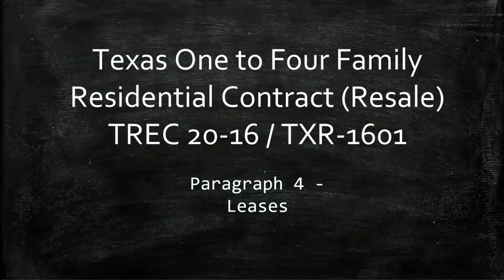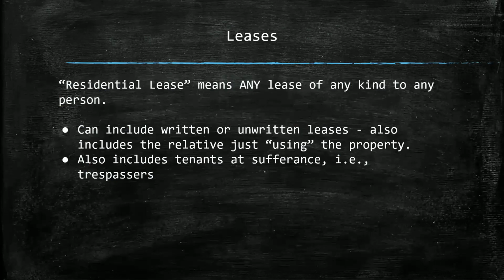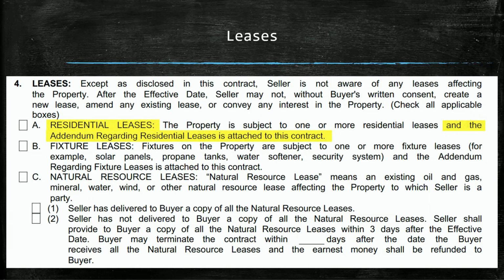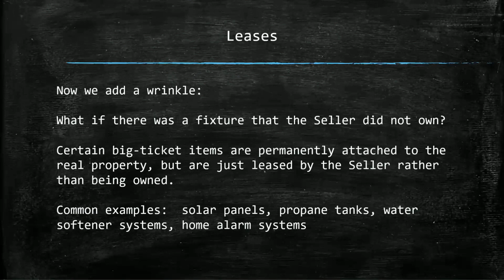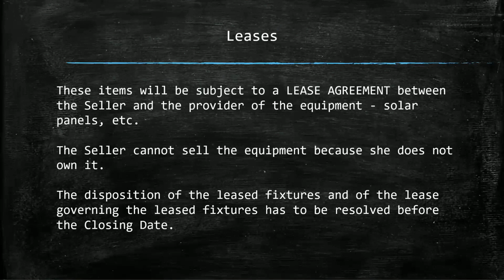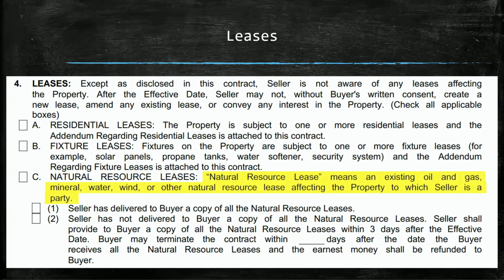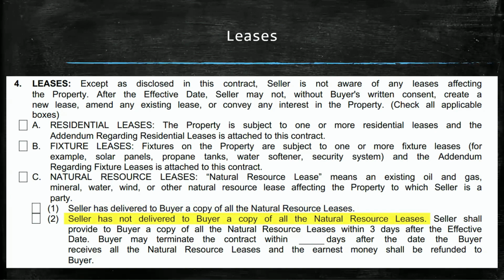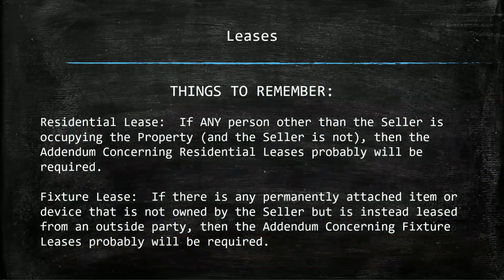4 - Leases - 1-4 Family Residential Contract Para 4 - Contract Mastery (221107)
Paragraph 4 of the 1-4 Family Residential Contract addresses whether there are any leases attached to or associated with the property.

1. Nothing in this Contract Mastery Video is any sort of official guidance from TREC, NAR, TXR, or your local MLS board. Please consult your broker for guidance on particular issues within your brokerage.

2. While I am a licensed attorney, in presenting this video I am not offering legal advice or legal guidance to any person or in any particular circumstance. Please do not construe anything in this presentation as any sort of legal advice or guidance.